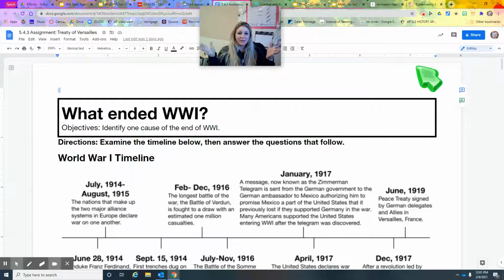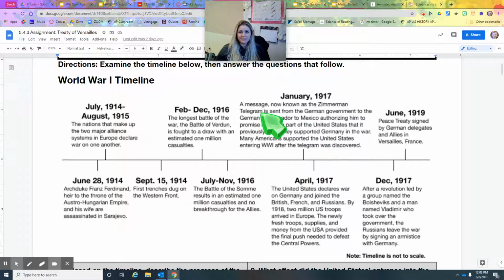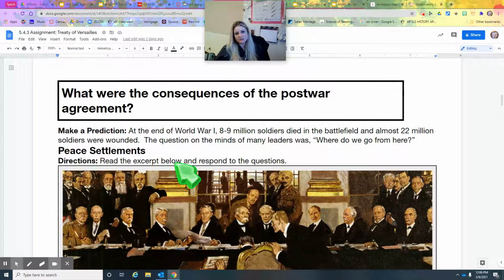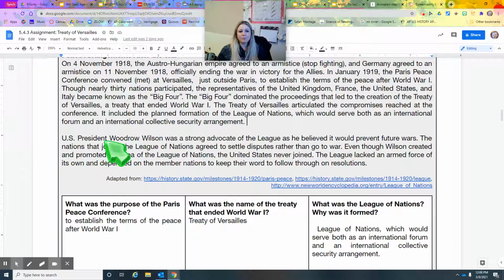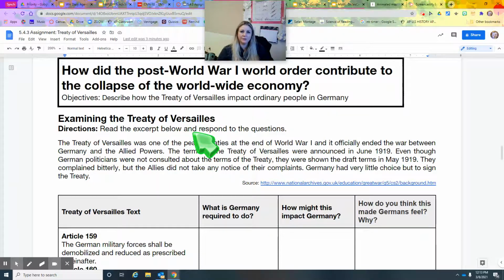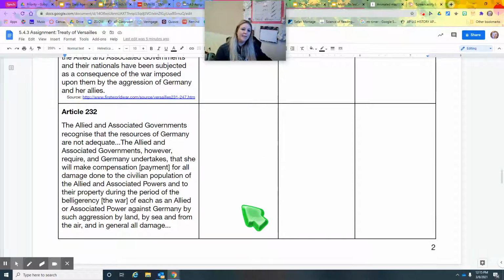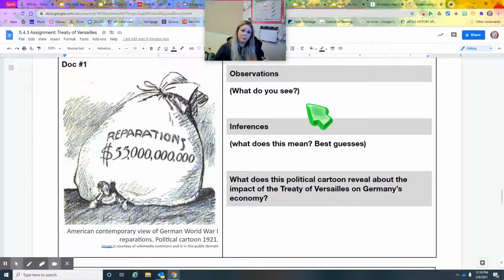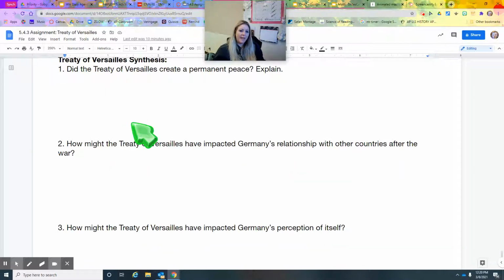WH Module 5.4.3 Explained